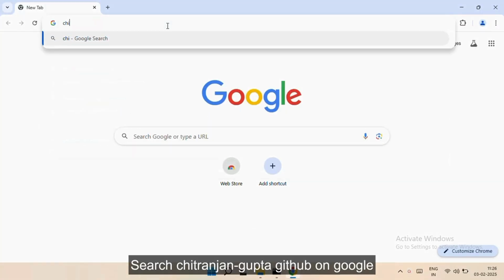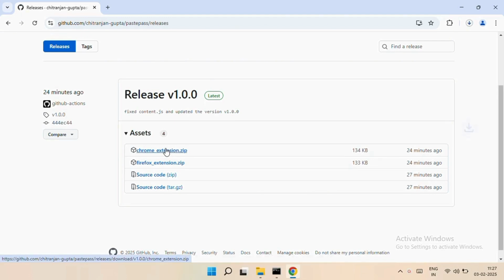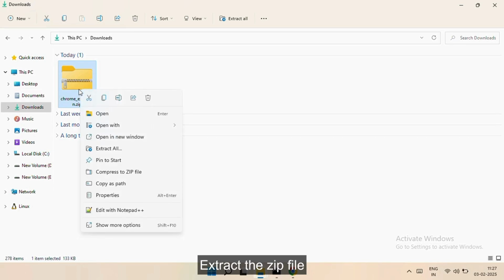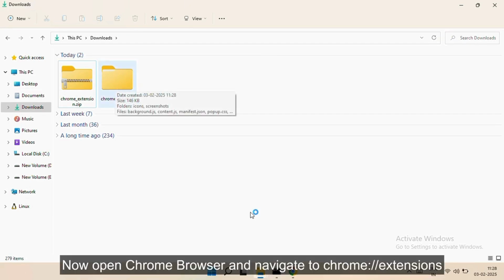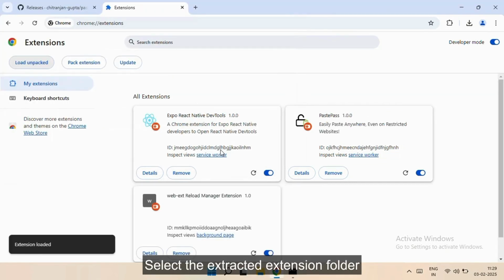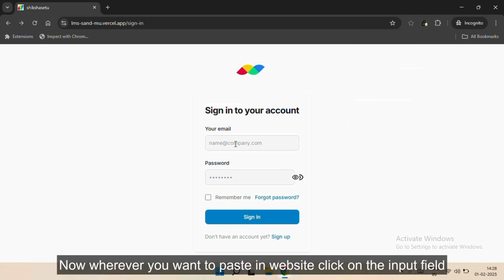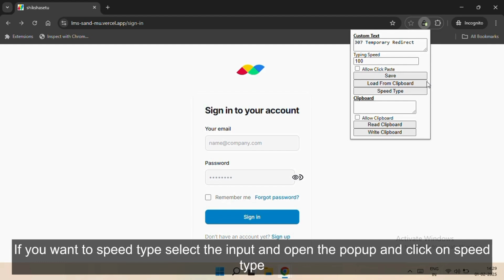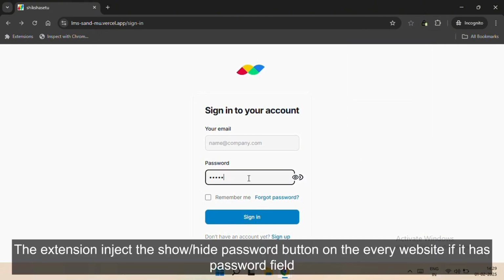PastePass | How to Enable Right Click | How to Enable Paste | How to Install Chrome Extension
PastePass: Unlock Efficient Password Management
PastePass is a convenient Chrome Extension and Firefox addon designed to enhance your browsing experience, especially on websites that restrict right-click functionality. With PastePass, you can effortlessly paste content from your clipboard into input fields and text areas with a simple click.

Key Features
Easy Paste: Enable the addon and click on any input field or text area to paste content from your clipboard, bypassing website restrictions.
Password Reveal: A dedicated button is added to password input fields, allowing you to view the password as plain text, making it easier to manage and verify your credentials.
Clipboard Access: Provides read and write access to the clipboard.
Typing Illusion: Simulates typing in input fields on websites.
Benefits
Simplify your browsing experience by overcoming right-click restrictions.
Efficiently manage your passwords with the password reveal feature.
Compatible with a wide range of websites.
Download
You can download the zip files for the Chrome and Firefox extensions from the following links:
Chrome Extension
Firefox Extension
Installation on Firefox and Usage
Enable the addon from the Firefox toolbar or addons menu.
Click on any input field or text area to paste content from your clipboard.
Use the password reveal button to view passwords as plain text.
Installation on Chrome and Usage
Download the zip file from releases and extract it.
Open Chrome and navigate to chrome://extensions.
Enable Developer Mode and Click on Load Unpacked and choose the extension extracted folder.
Enhance Your Browsing Experience Today!
Download PastePass now and discover a more streamlined and efficient way to interact with websites.